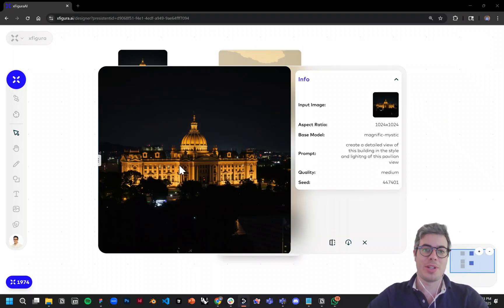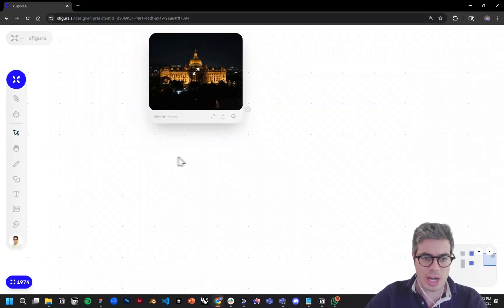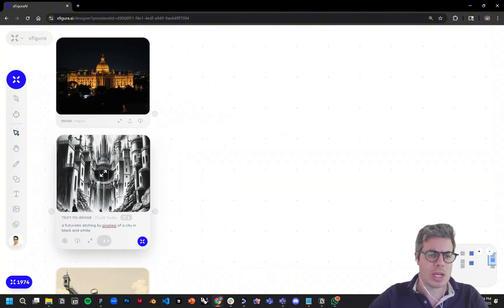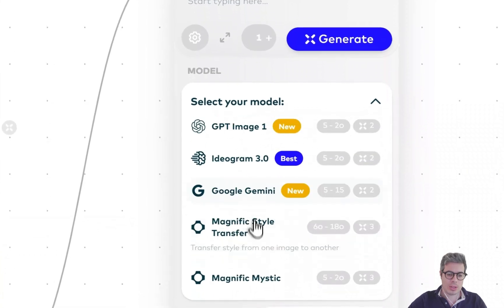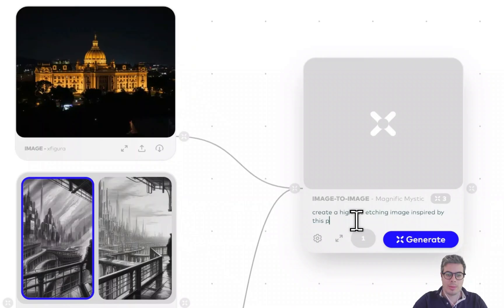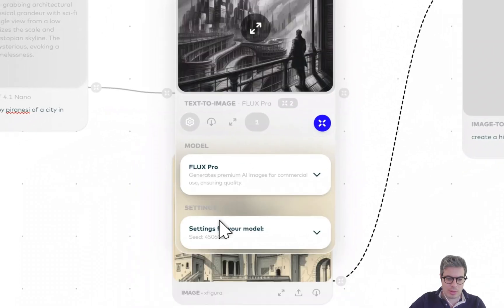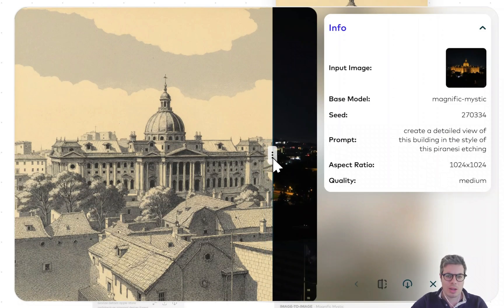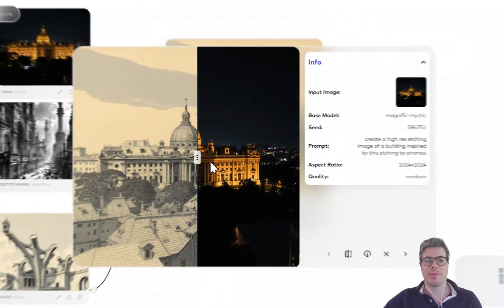xFigura Tutorials: Image Style Transfer using Magnific Mystic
Welcome to xFigura Tutorials 🪄

🎥  Stylizing Images with Magnific Mystic

In this session, George Guida demonstrates how to transform your images with the Magnific Mystic model inside xFigura. Learn how to apply unique styles, enhance visual details, and create polished outputs for presentations or concept development.

A must-watch for creatives eager to explore new image styles and elevate their design process with AI.